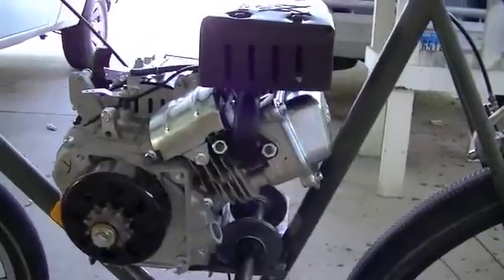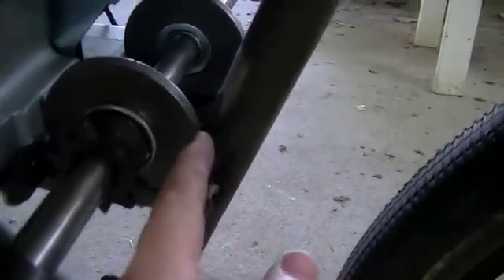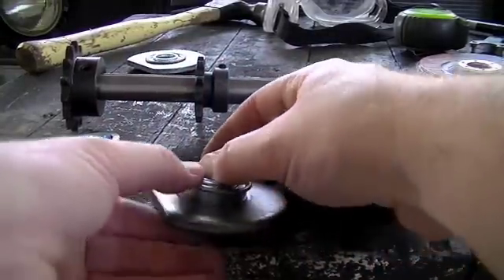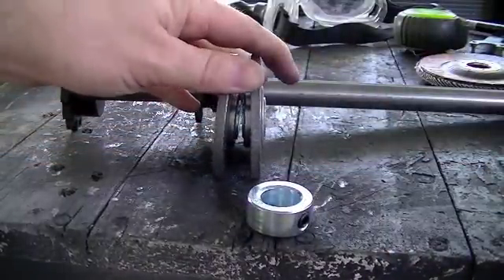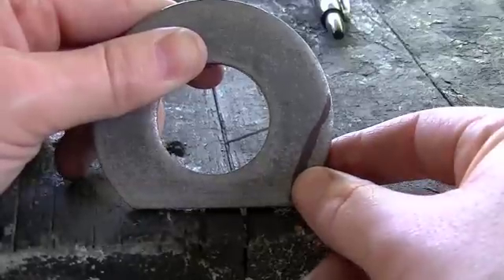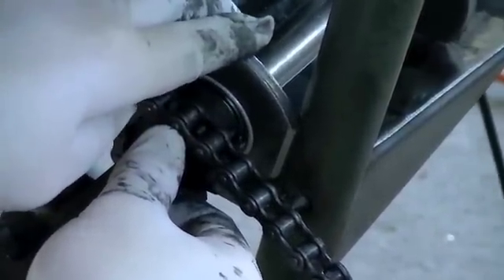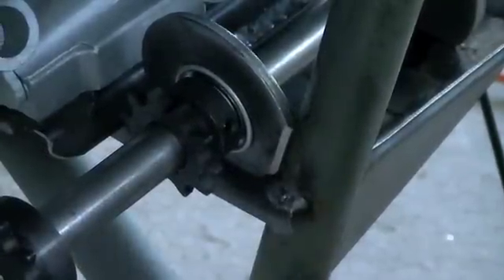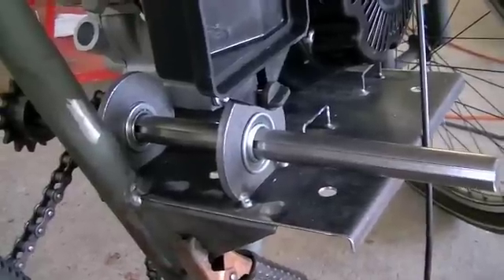Part 11 Motorized Bike | 3HP 4 Stroke Engine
Part 11 of swapping a 3hp 4 stroke into my bicycle.